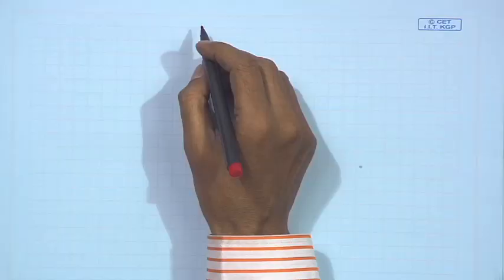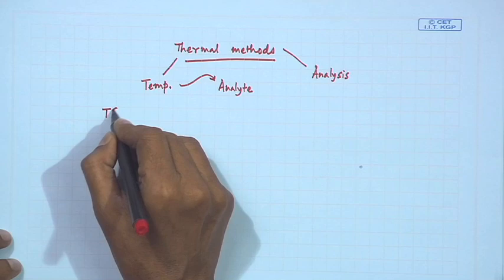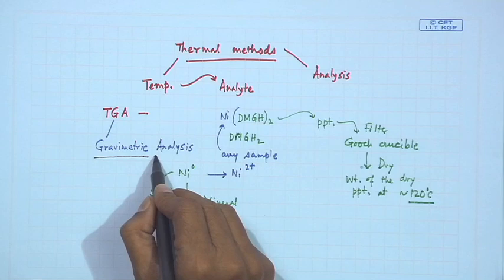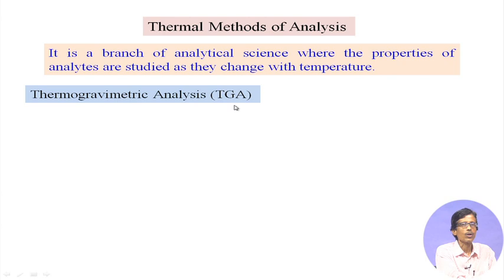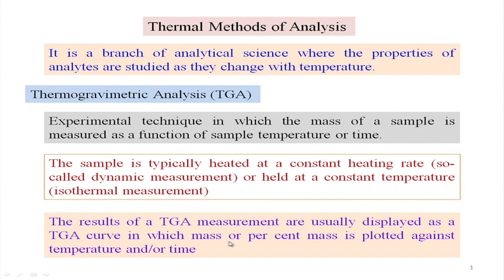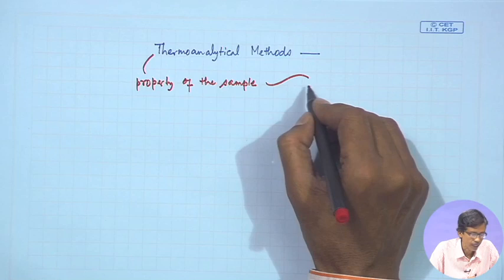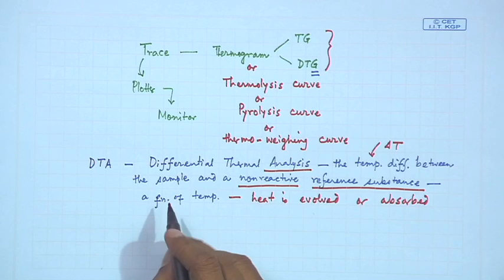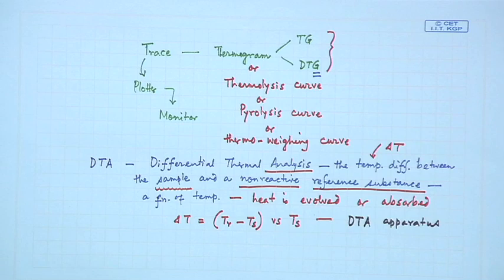Thermal Methods of Analysis - I